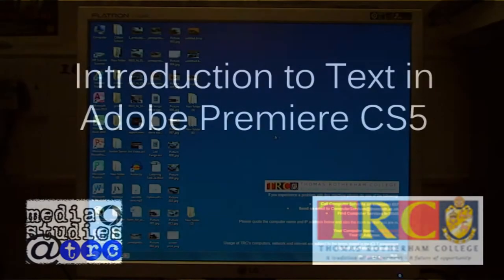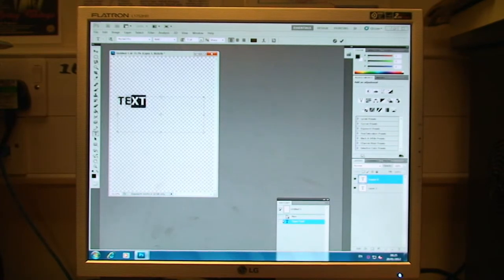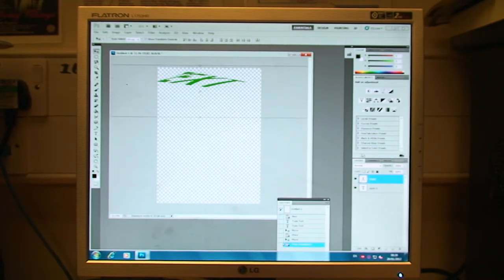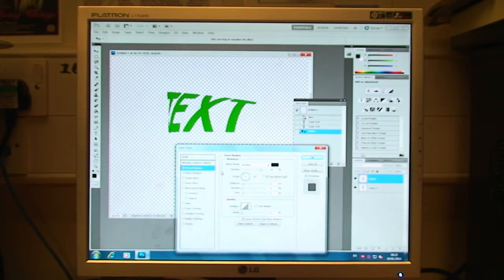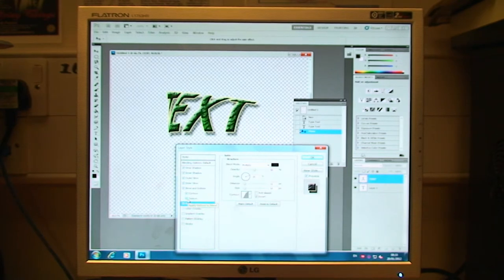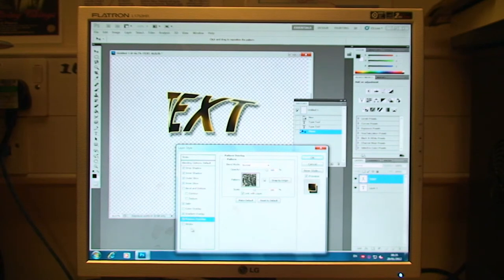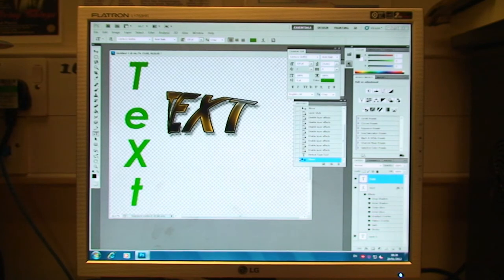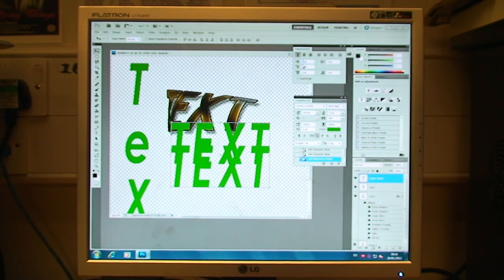Adobe Photoshop Text Tool Tutorial.mpg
An introduction to Image Adjustments in Adobe Photoshop CS5 "Thomas Rotherham College" "Steve Pidd" "Photoshop CS5" "AS Media" "Text Tool" M239